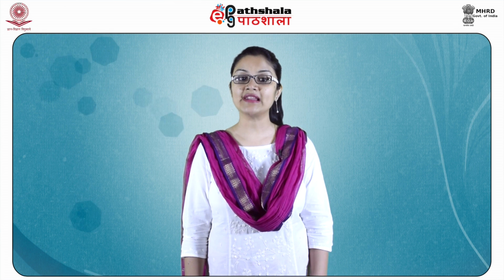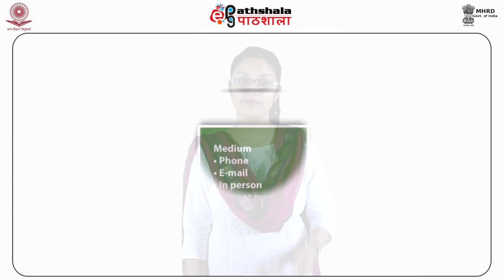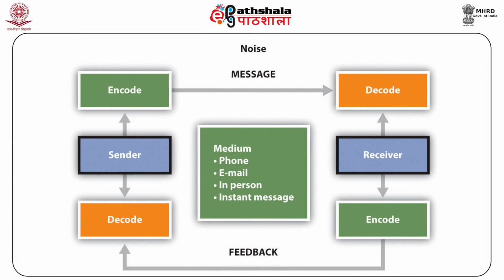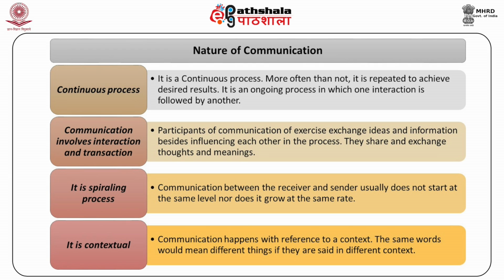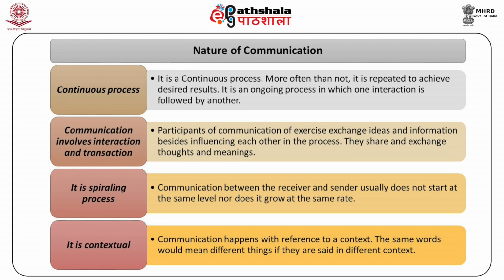Communication in Organizations-I (PSY)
Subject: Psychology
Paper: Organizational Behaviour
Module:
Content Writer: